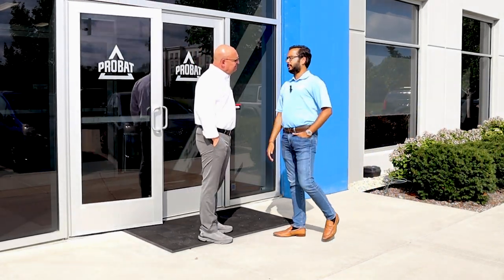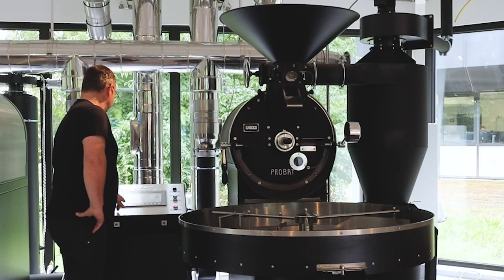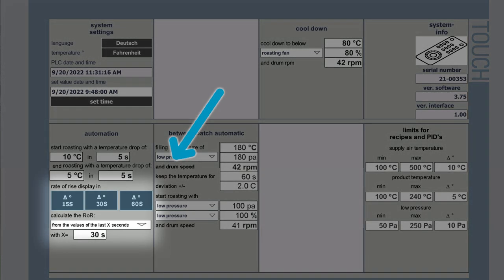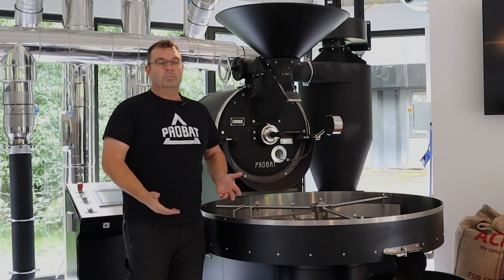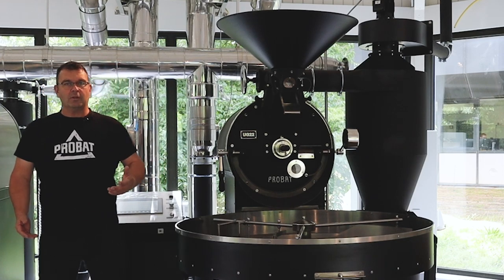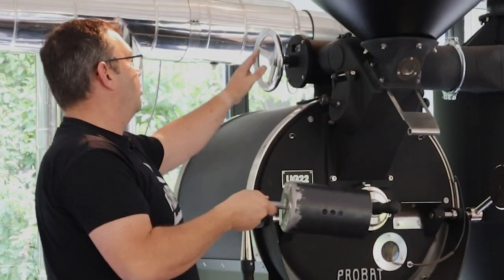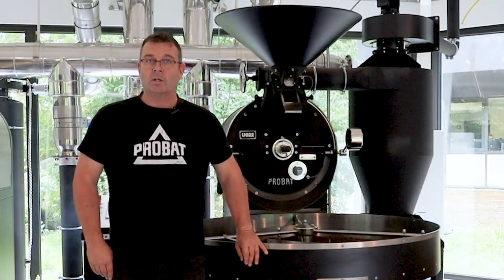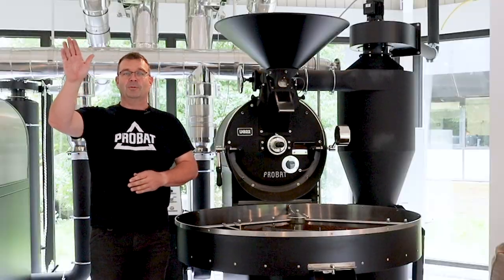Coffee Roasting on Probat UG22 from Recipe | How to Roast Coffee on a UG22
Coffee Roasting on Probat UG22 from Recipe. Jorg demonstrates how to roast coffee on a Probat UG22 using the touchscreen HMI, In-Between Mode, the Aroma Wheel, and the Recipe Function in this demonstration of How to Roast Coffee on the New Probat UG22 Coffee Roaster.

0:00 Ritesh and Charlie in Chicago
0:36 Ritesh meets Jorg in Germany
1:04 HMI Touchscreen walkthrough
4:50 Start of Roast
5:54 Recipe options
7:10 The Aroma Wheel
9:37 Bean Drop
10:15 Adjusting recipes, saving recipes, and remaining time
11:38 Outro